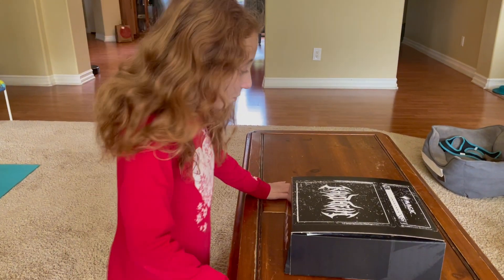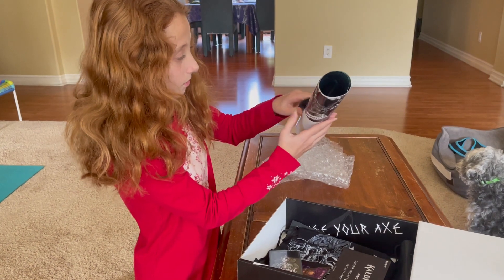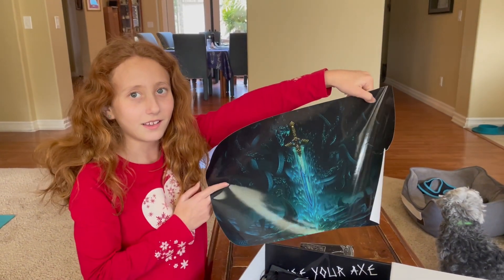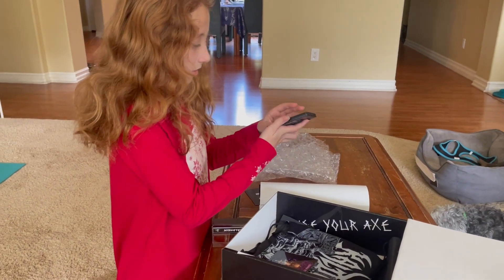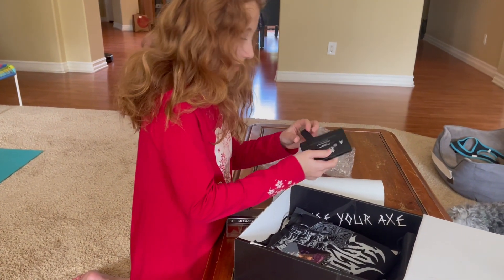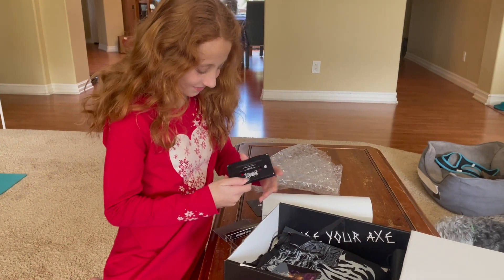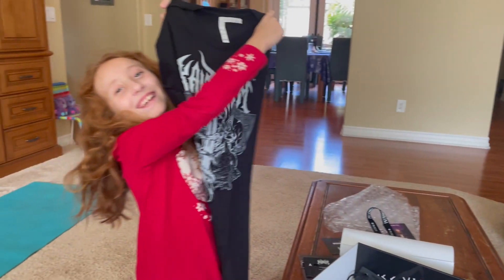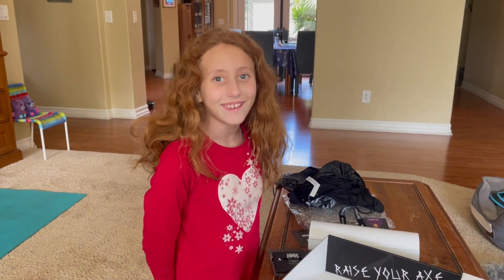Magic MTG - Special Surprise - Kaldheim Box! Thanks Wizards! | Dana Fischer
I got a surprise in the mail today from Wizards of the Coast and it turned out to be a free Kaldheim Gift Box will all kinds of goodies inside - check out what I got and my reaction, including being confused at seeing my first ever cassette tape. Thank you Wizards! Also see if you can spot my dog Annie!

- (I'm there every Mon and Sat starting at 3:30pm PT, and maybe other days too)

Who is DanaFischerMTG?

I, Dana Fischer, am the youngest player to ever cash a Magic the Gathering Grand Prix and I am an active member in the Magic community, while being one of the youngest.  I love competing, meeting new people and seeing friends, playing multiple formats, cosplaying, and commentating.  In addition, by doing all of this I love to show how Magic and gaming in general can be for anyone.

This channel will show competitive play, casual play, inclusiveness, and just generally experiencing and having fun with Magic and the related gaming community.